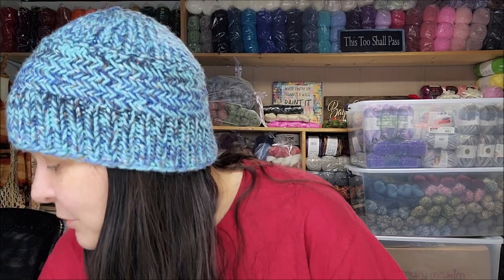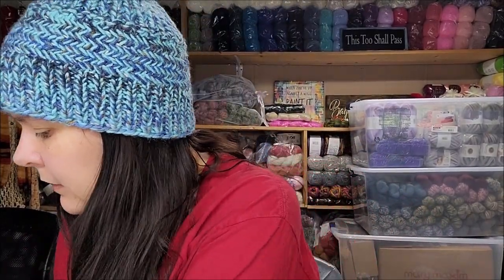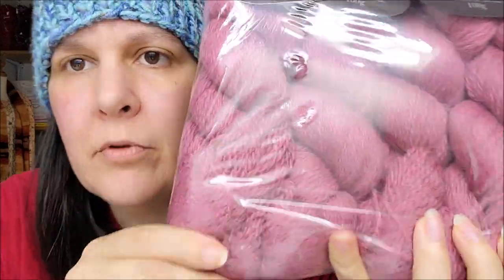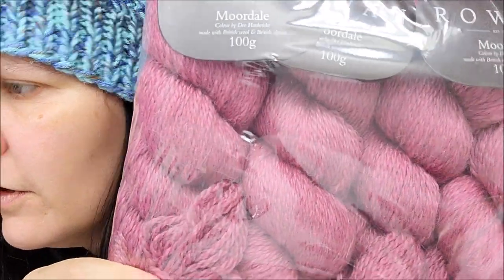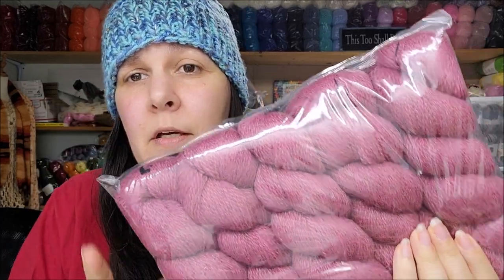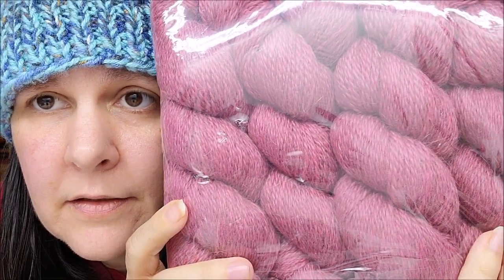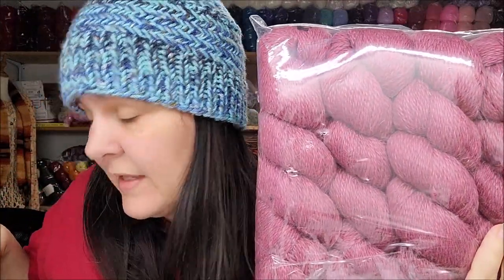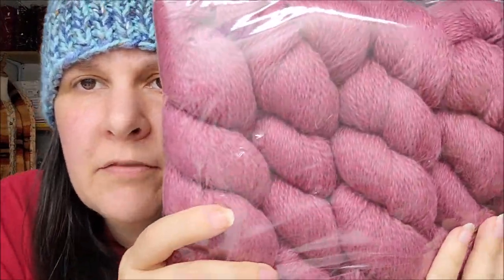Lets talk some AWESOME Yarn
Shopbagoday.com